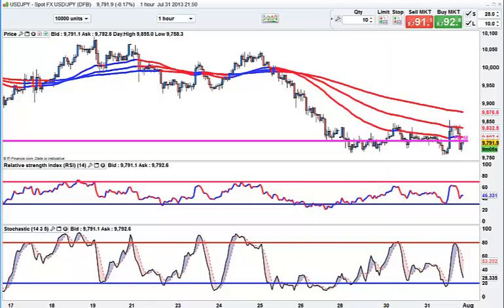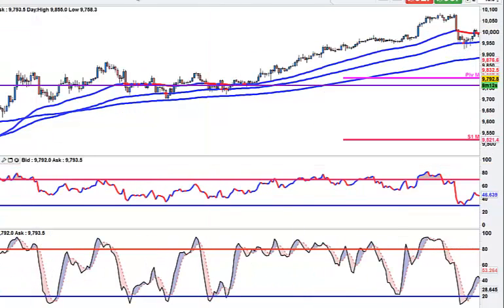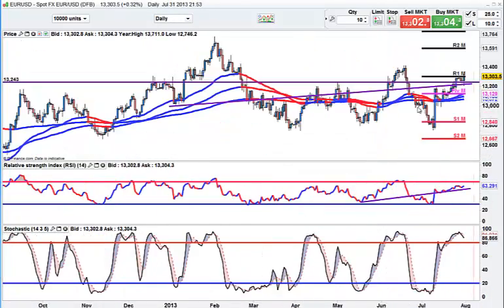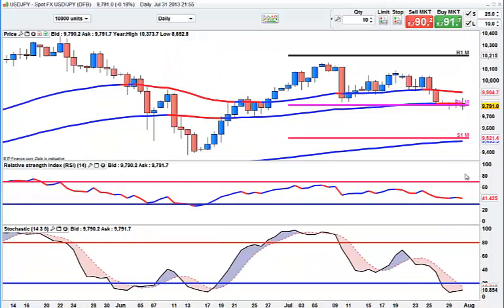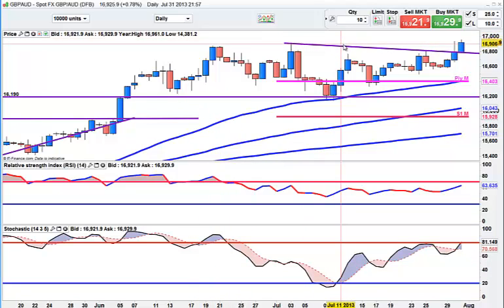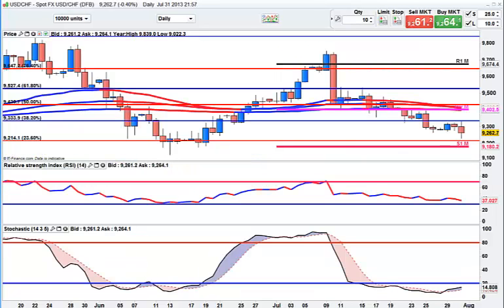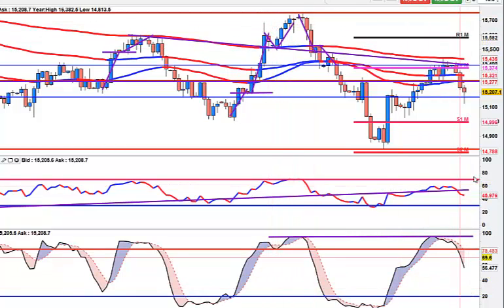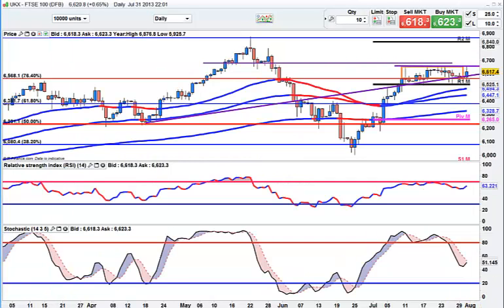post fed day analysis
I like eurjpy (after the rate decision) and oil